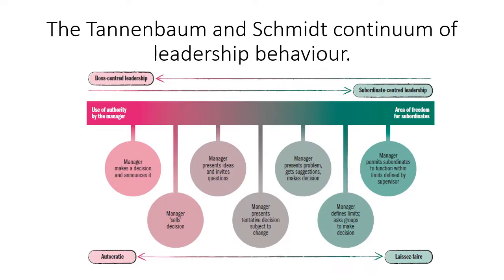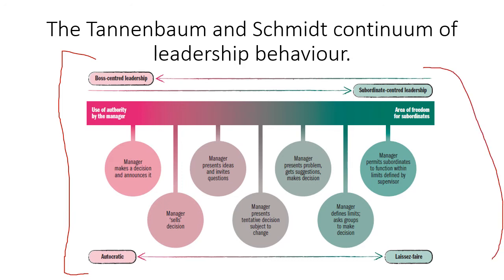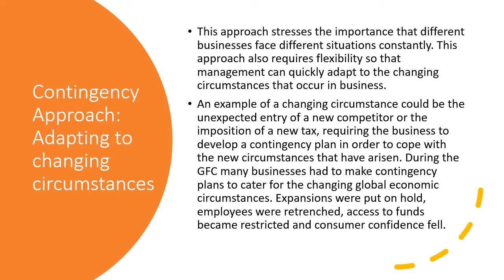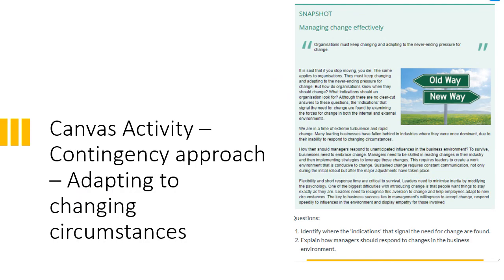06 11BS Business Management Contingency Management Approach